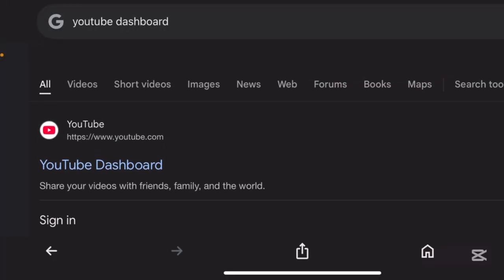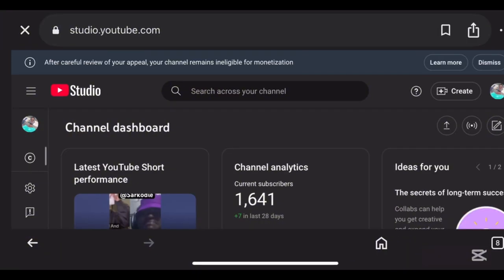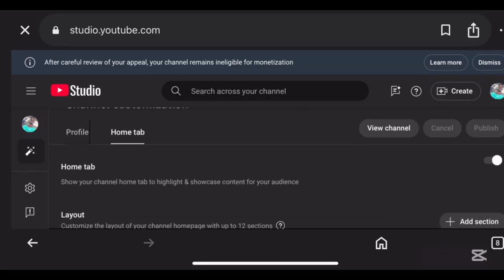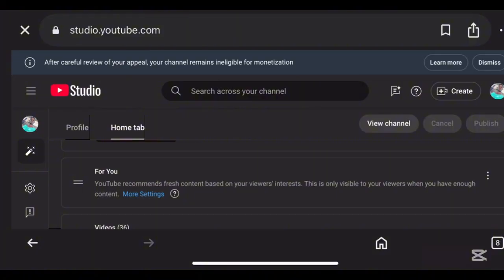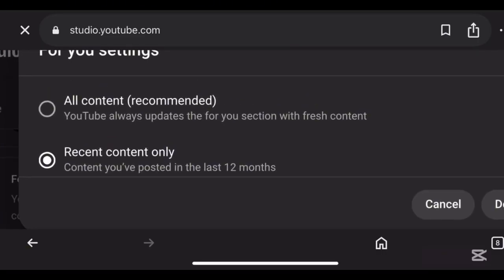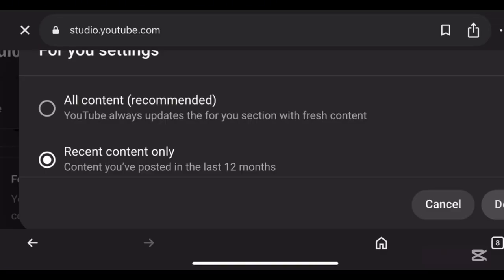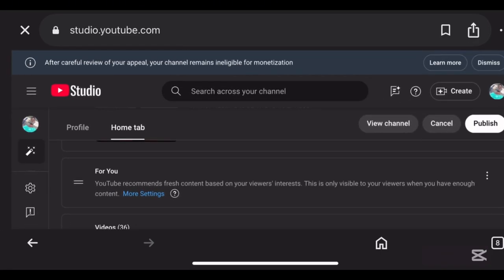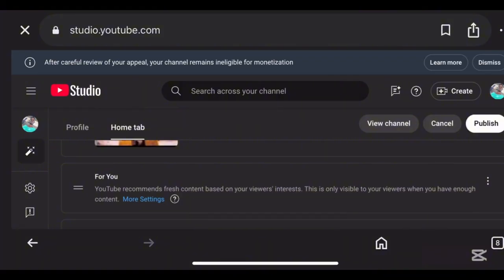No watch hours? No views? Turn this feature ON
If you’re stuck of watch hours and views on your channel, these tutorials helped me out and I believe after watching the full video it will help you more